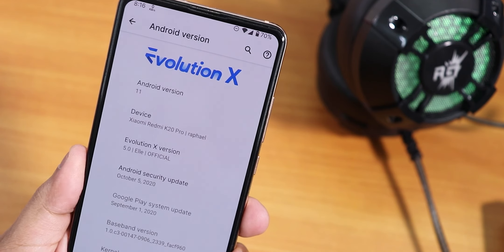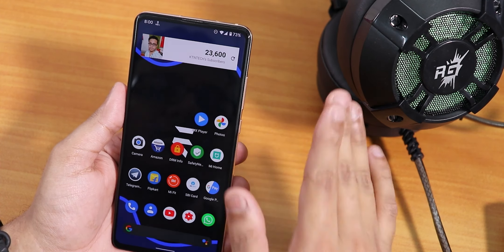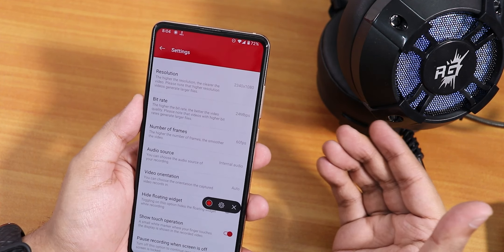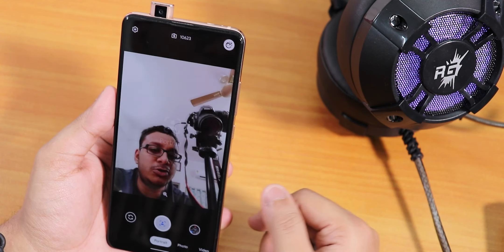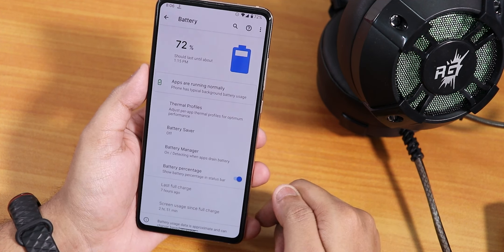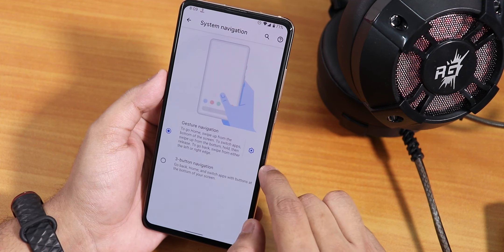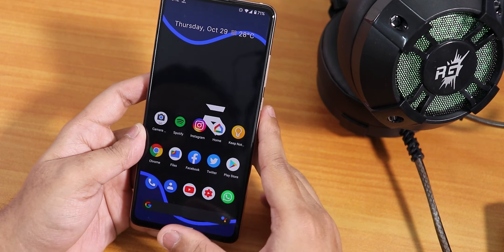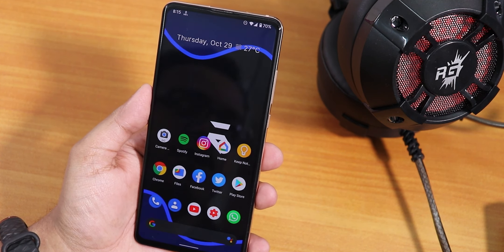EvolutionX 5.0 On Redmi K20 Pro || Wait Until This Gets Customizations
Note: Few more bugs, sometimes FOD icon disappears. To fix that you just have to swipe up then it reappears again.
Sometimes I have seen occasionally freezing in YouTube and a few other apps force closing but this happens very rarely.
Also the Wifi Calling I've shown in the video may be not working actually. Just the option to enable it is there.

UPI: titash.sharma-1@okaxis

Timestamps:
0:00 Intro
0:20 Build Info & About Section
1:49 Stock Launcher
2:53 Flashing & Reboot Bug
4:37 QS Panel, Screenrecord
5:56 Stock Camera, GCam7
7:35 InCall UI
8:00 Battery
8:46 Display
10:09 Sound
10:56 System
11:29 FOD Speed
12:48 Bug
13:31 DRM Info & Banking Apps
13:56 Ram Management & Benchmarks